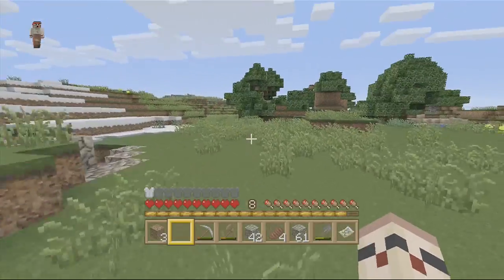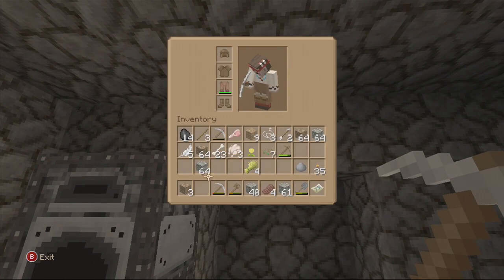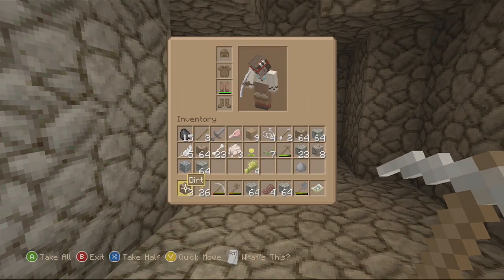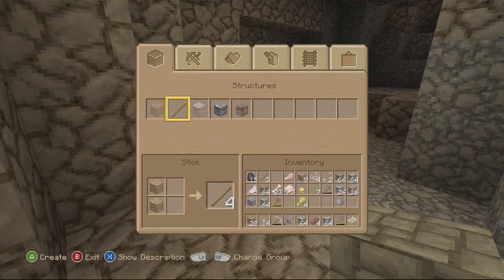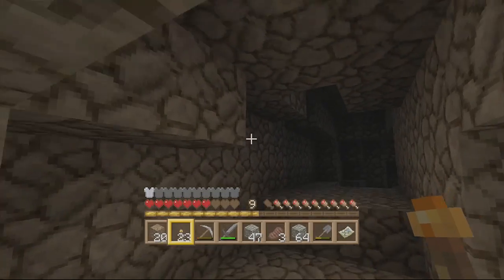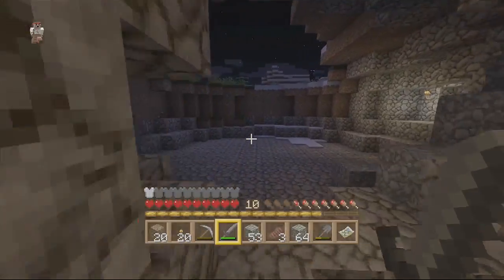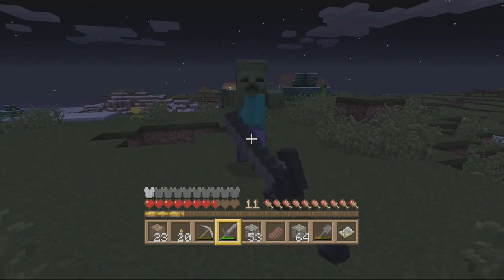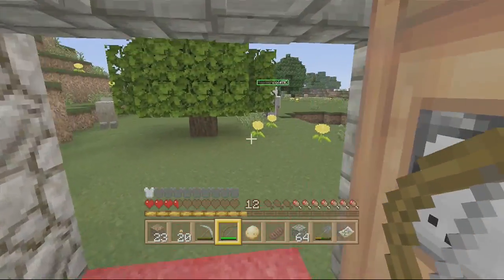Minecraft: Xbox Tribal Survival - The Creeper Sleepover [6]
How this is Tomohawk and Welcome to a New series, this series is all about survival and having fun with you guy's aka the Biscuit Tribe. Thanks Tomohawk :)